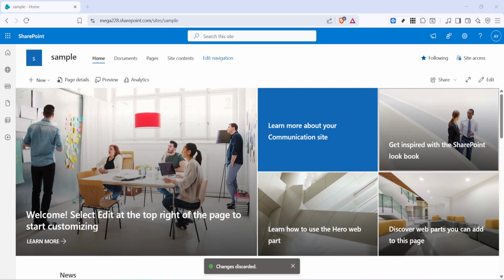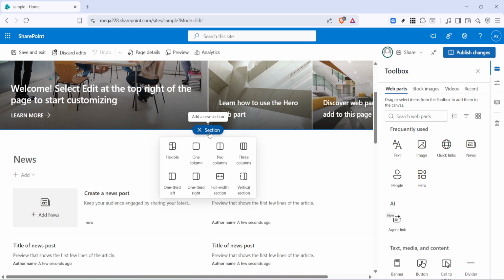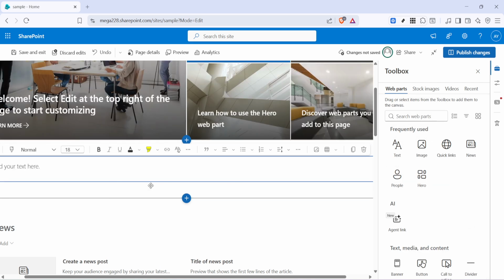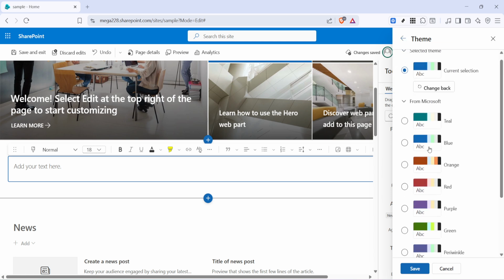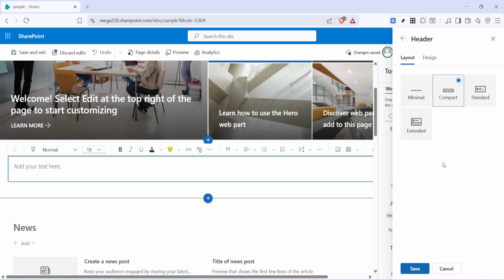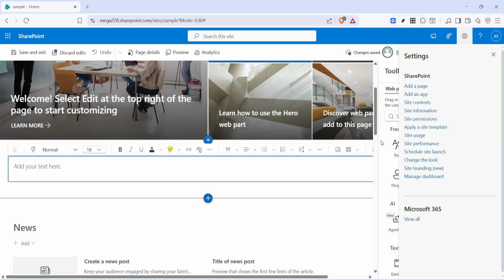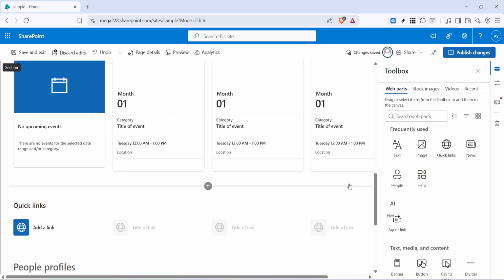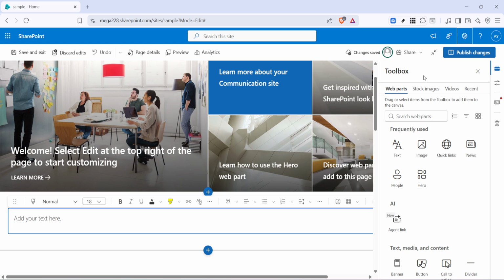How to Customize Your SharePoint Home Page (Step by Step)